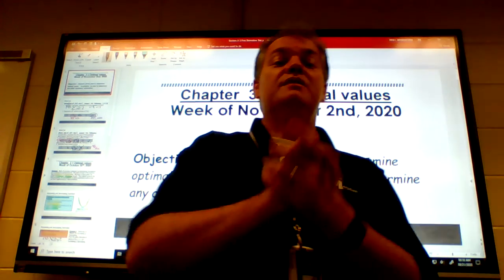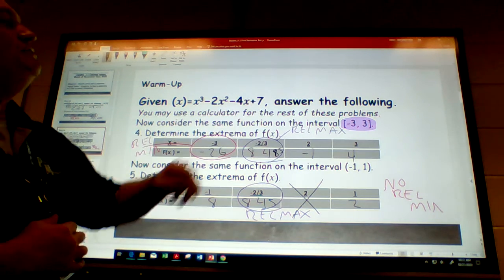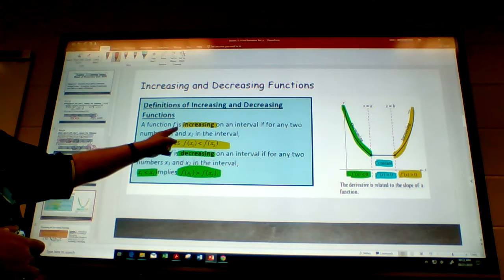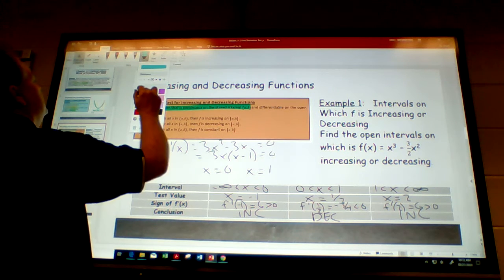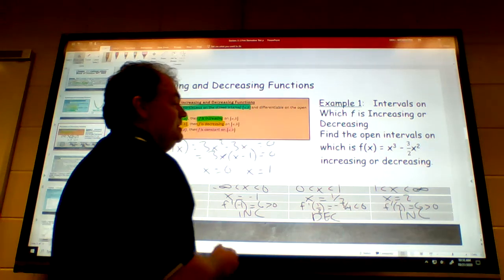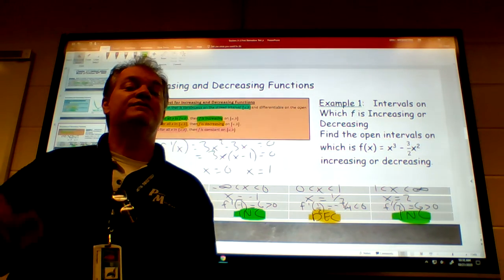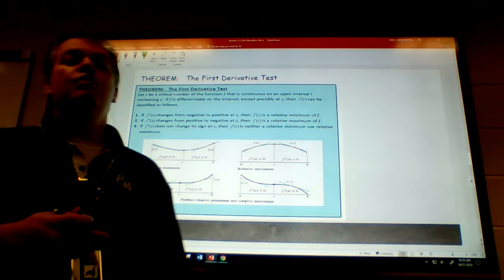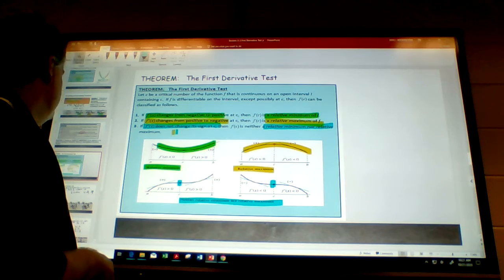Calc Section 3-3 Part 1